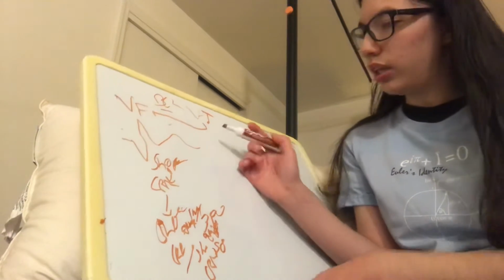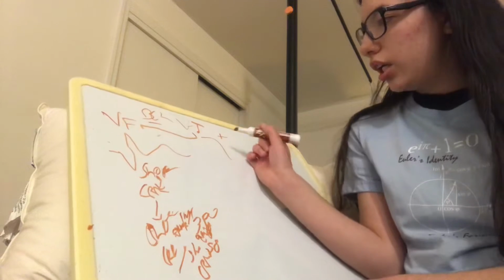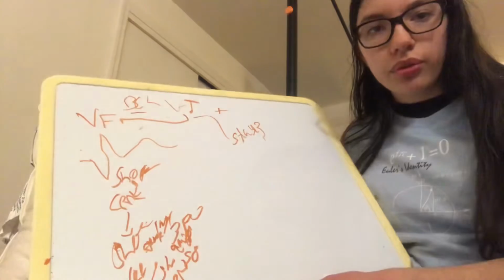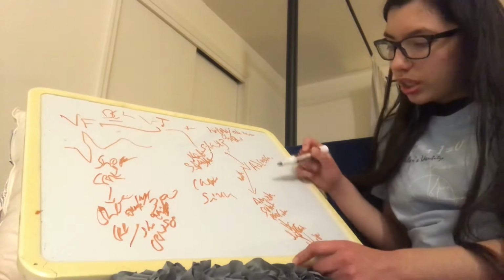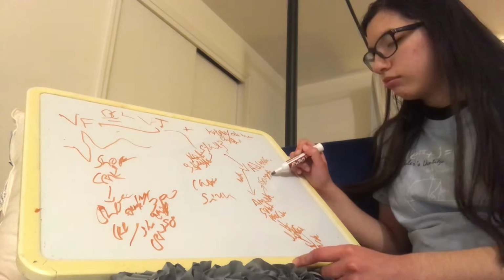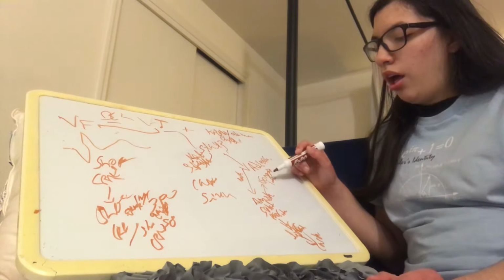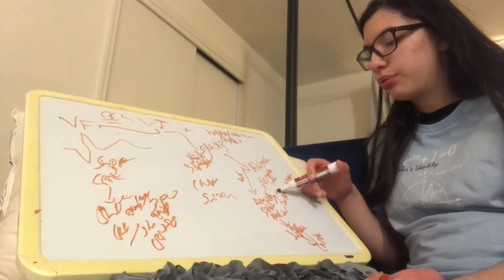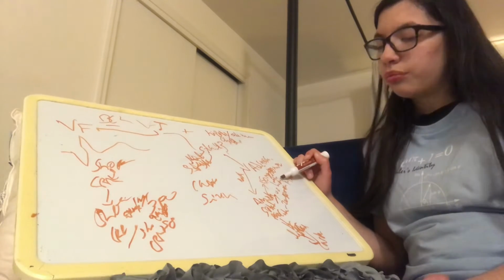Ventricular Tachycardia. Advance Cardiac Life Support